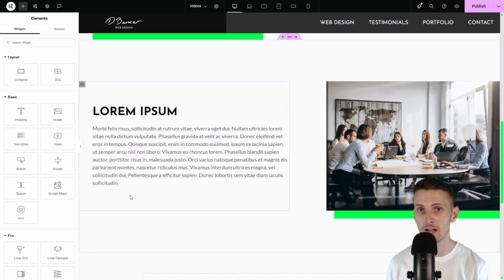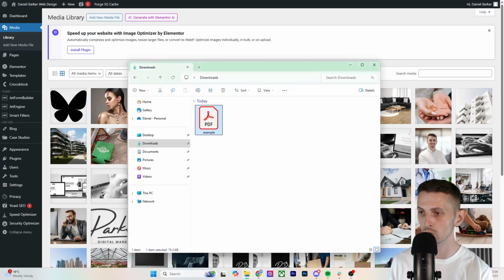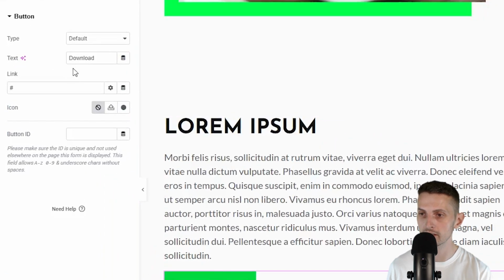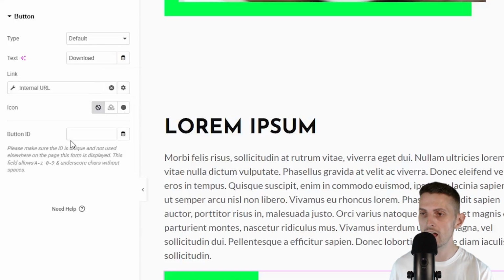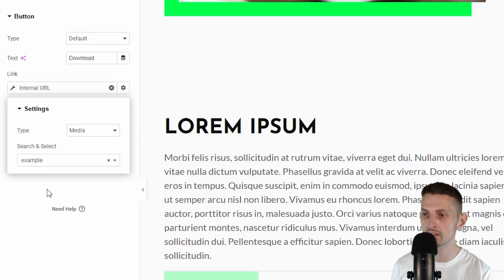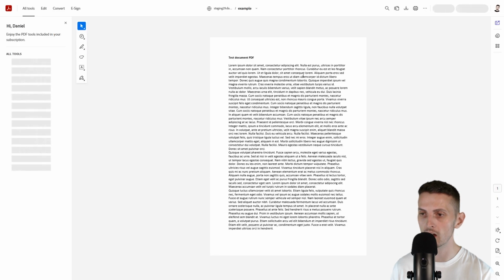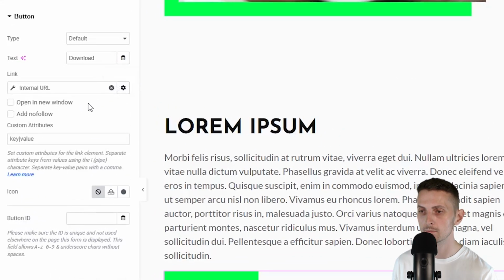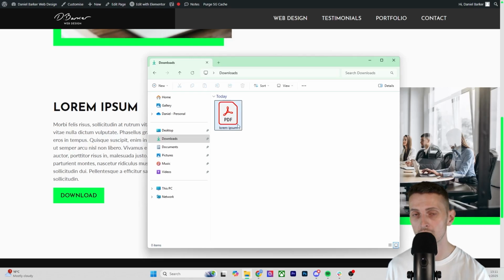How to Create a File Download Button in Elementor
In this tutorial, I demonstrate how to create a file download button in Elementor. This sounds like something that would be quite simple, and it is fairly straightforward, but if you are a beginner, there are a few things to consider to do it correctly. Instead of using static URL structures, you can use a dynamic internal URL to ensure that no matter the domain the website is hosted on, the file will always be downloadable. A custom download attribute will also need to be added to tell the browser that the button is a download link. The website the download button is on must also have HTTPS enabled for files to download correctly. I will also show how to give the file being downloaded a custom name when it is downloaded.